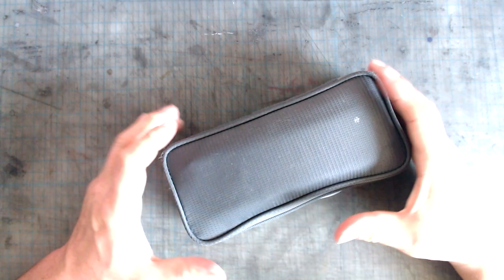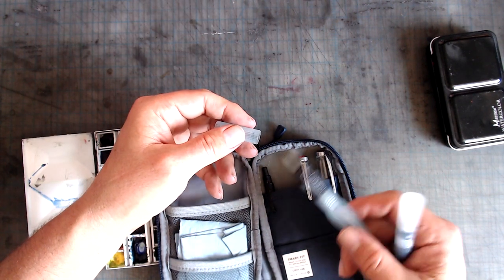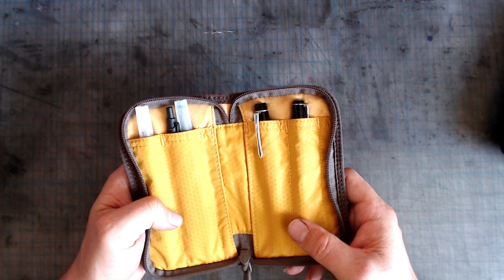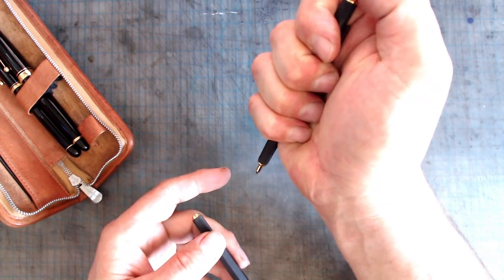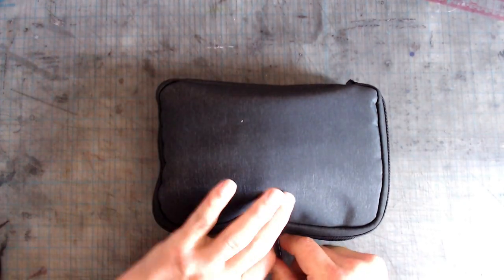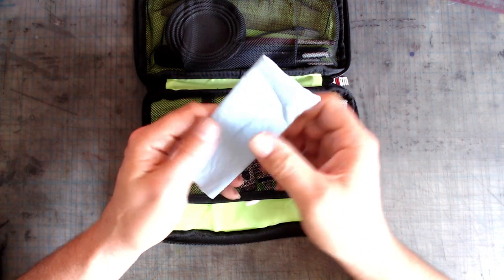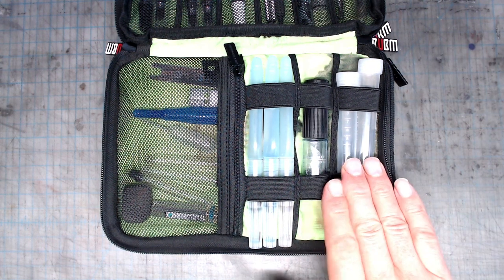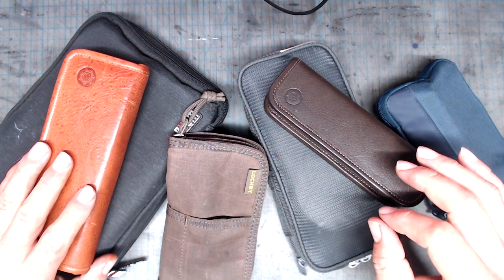What's In My Sketching Kit, Part 2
In this video I show you a number of other portable sketching kits I use frequently., some more compact, some for longer trips when more supplies are needed.

Here are some of the products I show in the video:

Lihit Lab Smartfit double pen case
Lihit Lab Smartfit compact pen case
TWSBI 580 fitted with a fude nib from FPnibs.com
TWSBI 580ALR Nickel Grey  with an Fountain Pen Revolution #5.5 ultraflex nib
Whiskey Painters 16 pan watercolor tin
Medeen heavy duty 24 pan watercolor tin
Lochby Quattro pen case
Sonnenleder "Boll" pen case
Sonnenleder "Grass" pen case
BUBM Double Layer Electronics Organizer
Pineider Pen-Filler Inkwell
Midori Folding ruler
Ackers Science 50ml Plastic Centrifuge Tubes
Noodlers refillable cartridges